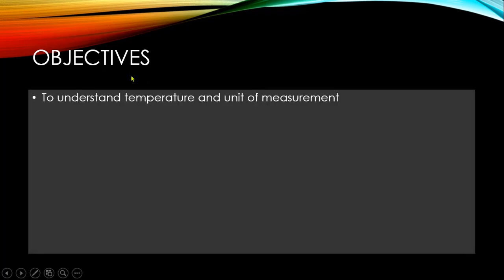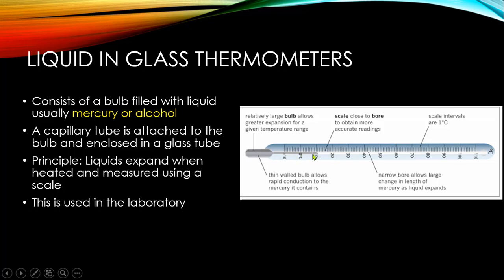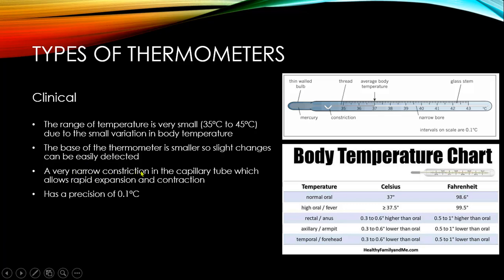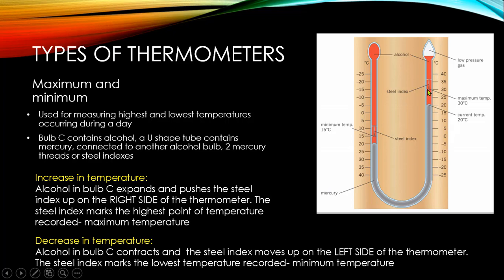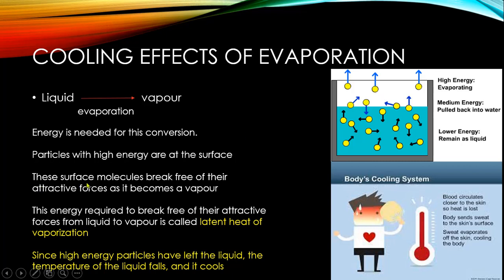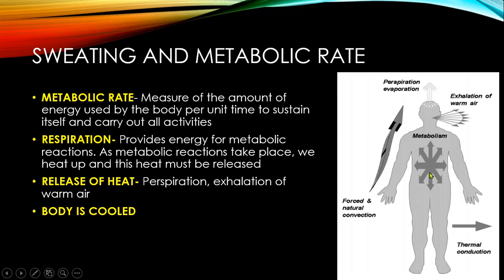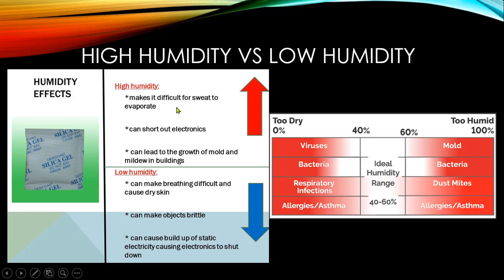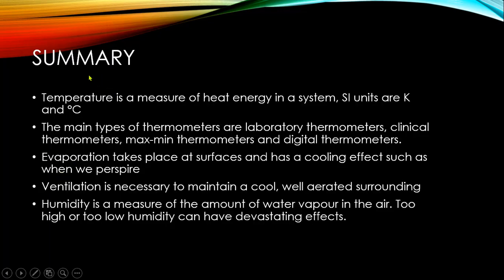Temperature and Ventilation Part 2